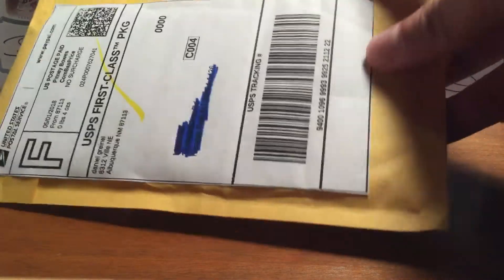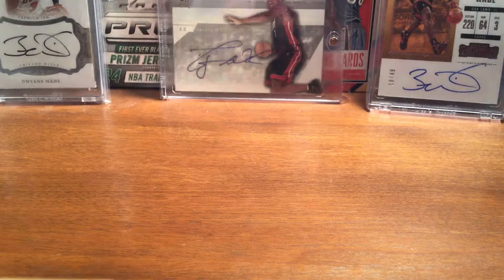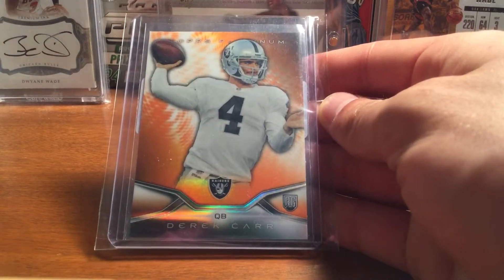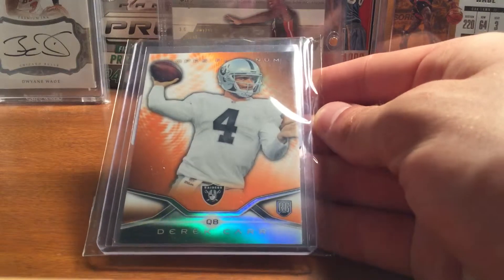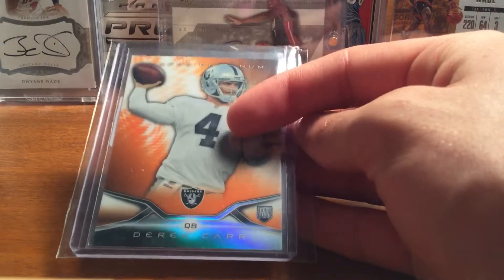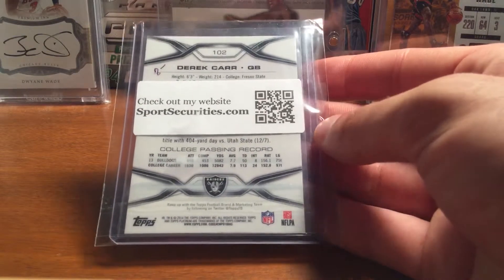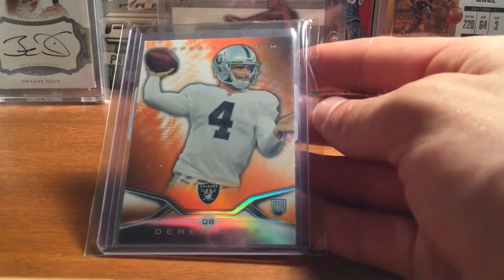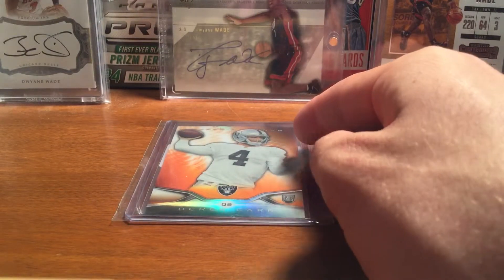1 Package Ebay Mail Day Derek Carr RC